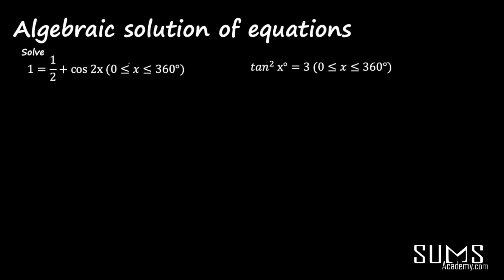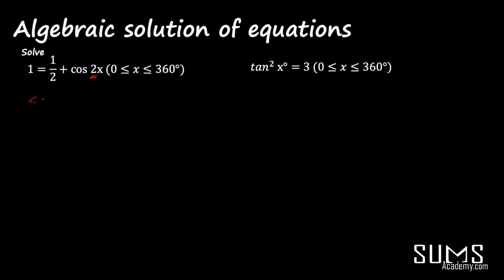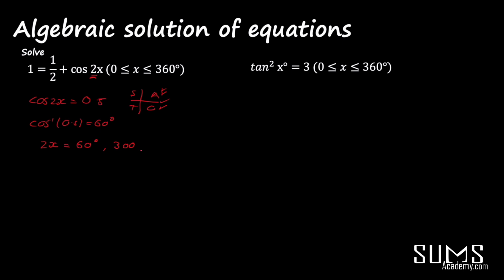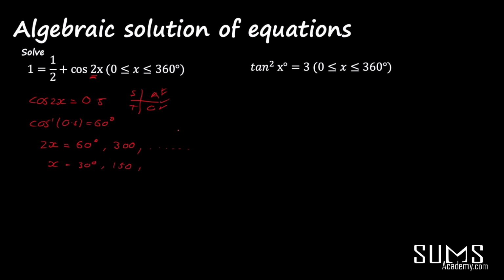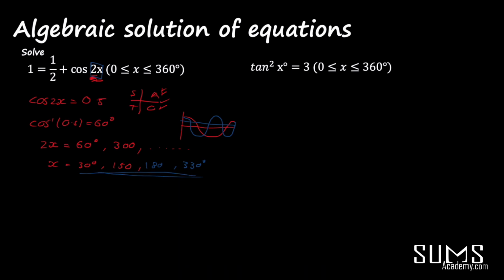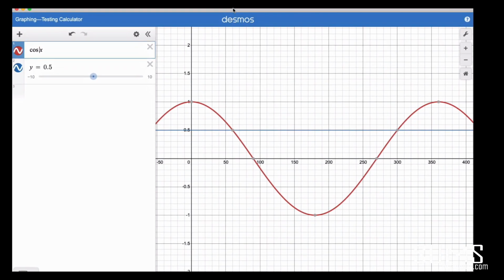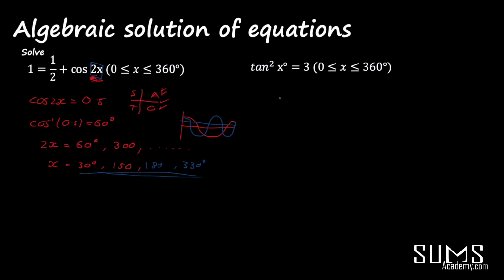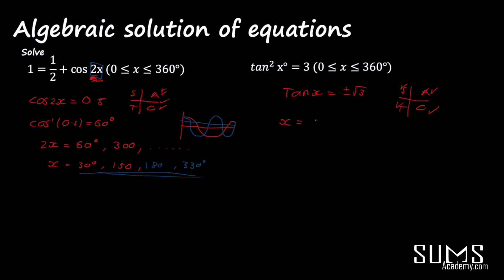10 Algebraic solution of equations